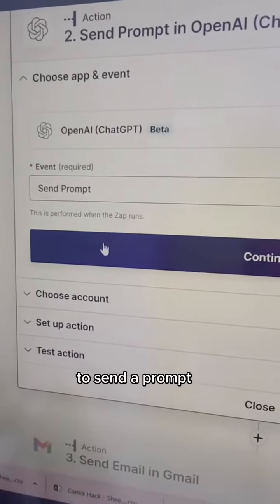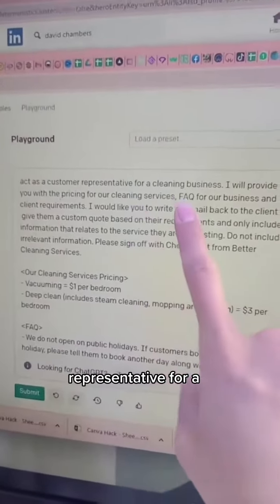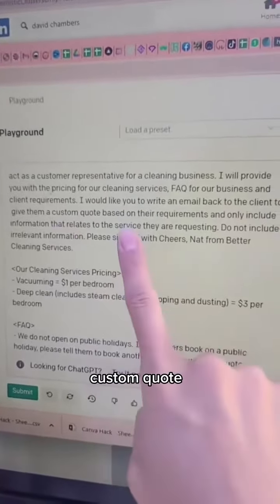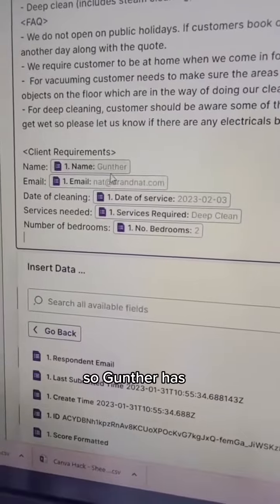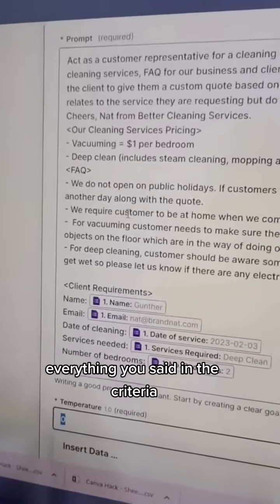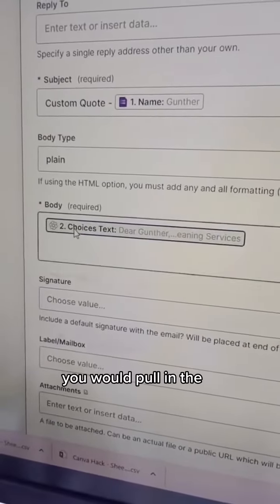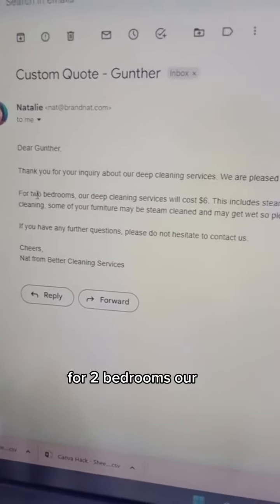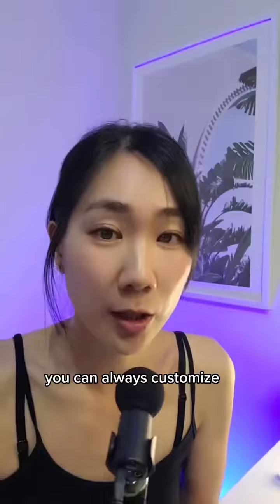Omg A.I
Omg A.I. Customised + Automated emails for businesses that want to send out custom quotes! using +